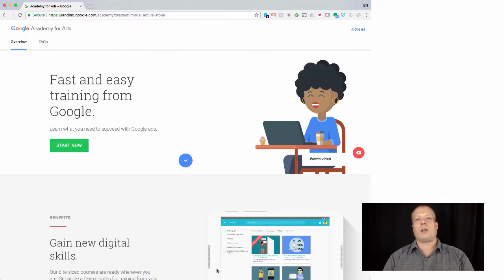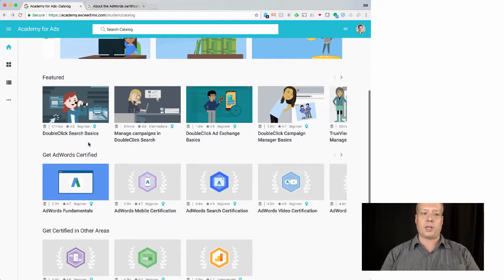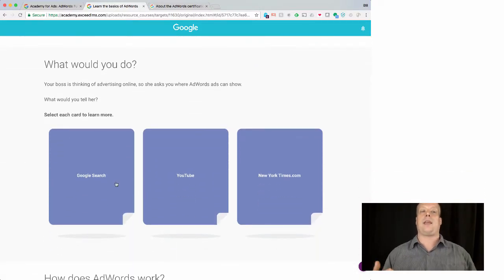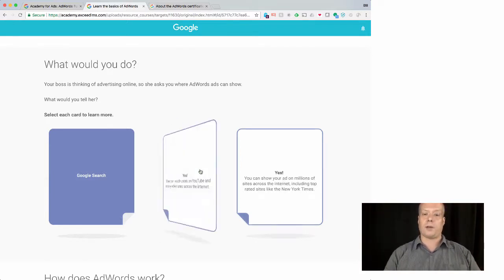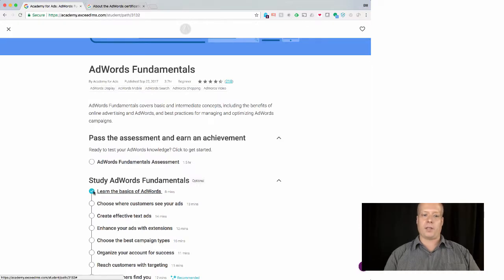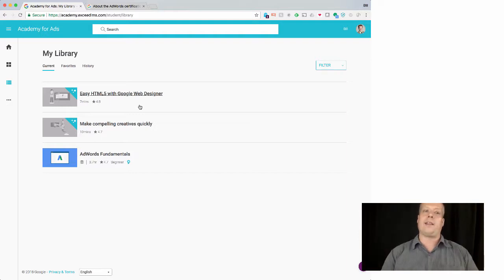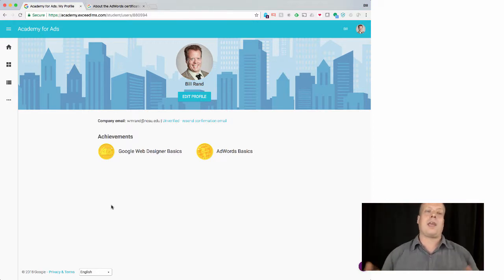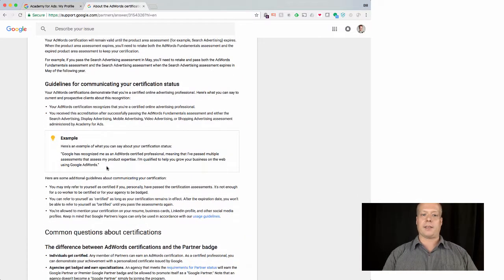Academy for Ads